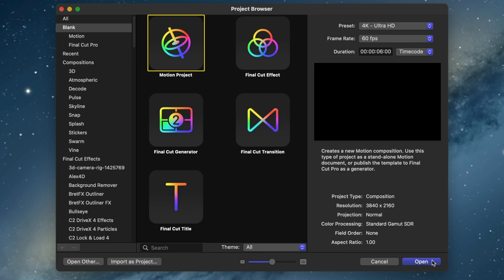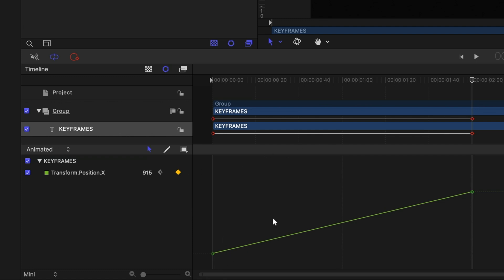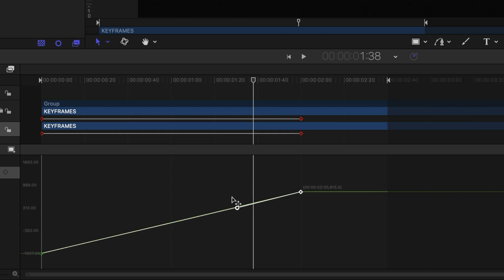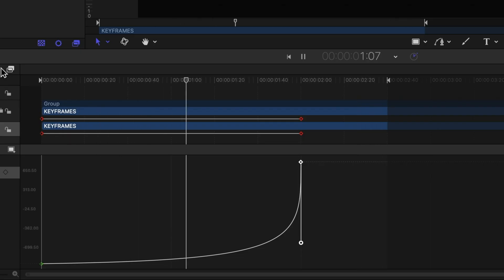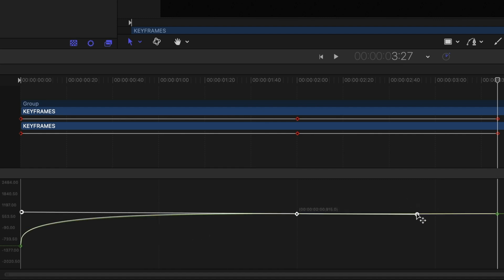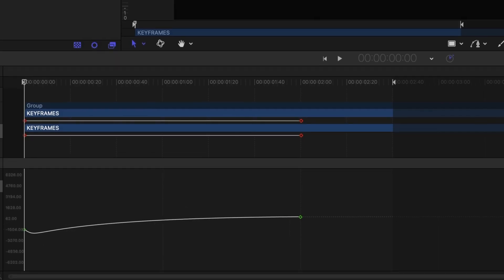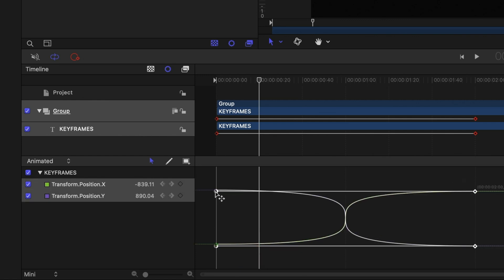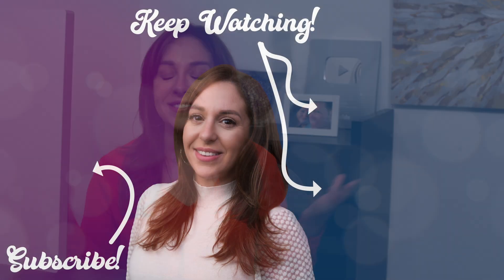Keyframe Magic: Animate Like a Pro in Apple Motion!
Let's take a deep dive into Apple Motion's Keyframe Editor! In this tutorial, I'll show you 10 Essential Tips for creating modern looks in your motion graphics. LMK if you want to see a Part 2!

00:00 - Master the Keyframe Editor in Apple Motion
01:02 - Revealing the Keyframe Editor in Apple Motion
01:44 - Adding Keyframes in Apple Motion
02:12 - How to read the Keyframe Editor in Apple Motion
04:21 - Adjusting Curves in Apple Motion Keyframe Editor
12:01 - Copying and Pasting Keyframes in Apple Motion
13:04 - Repositoning Keyframes in Apple Motion